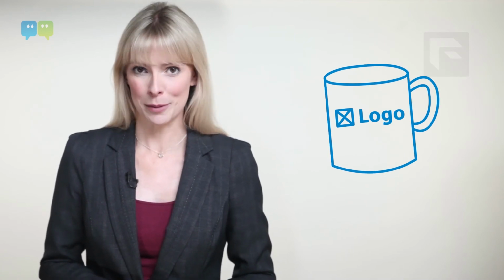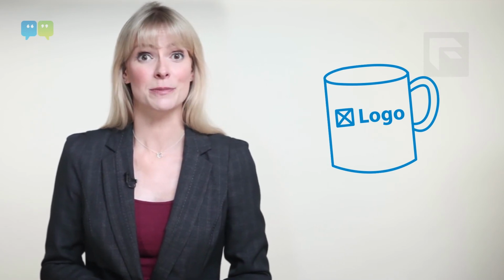Face Time Episode 12 - Planning Your Exhibition Stand Engagement